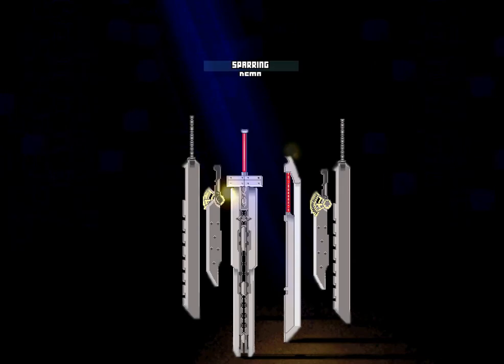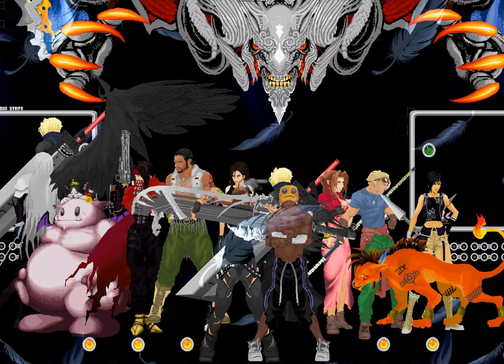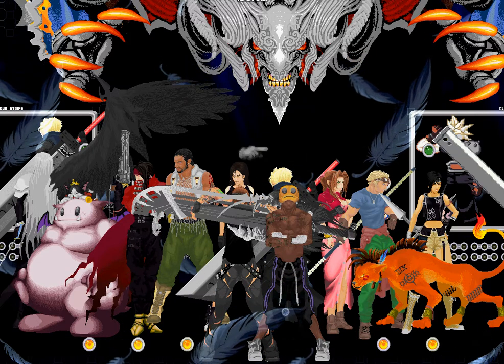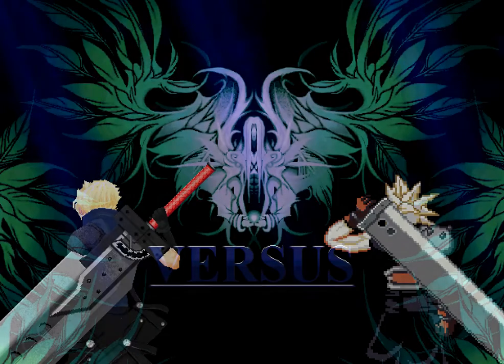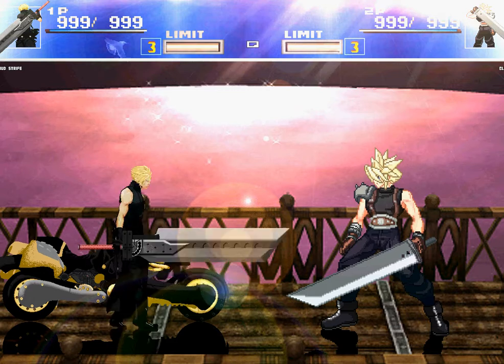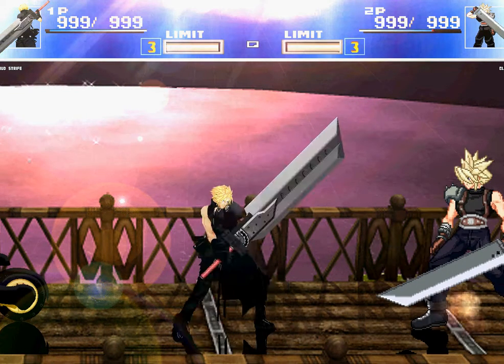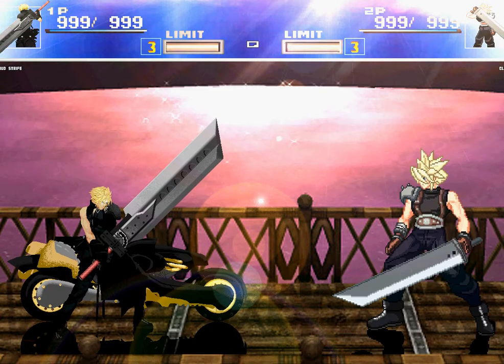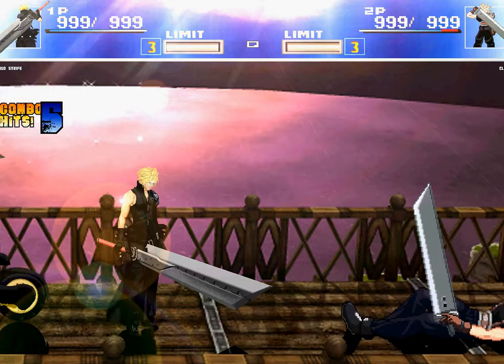mugen CLOUD Limit Breaks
mugen CLOUD STRIFE from FFVII advent children. Simple Limit Break preview